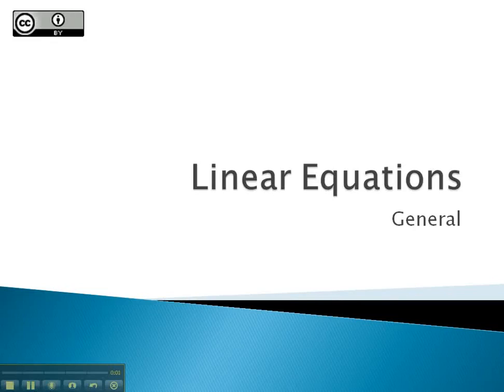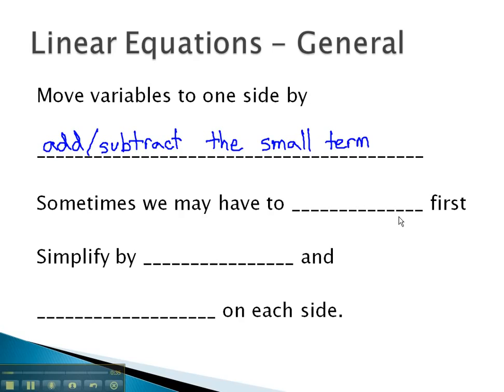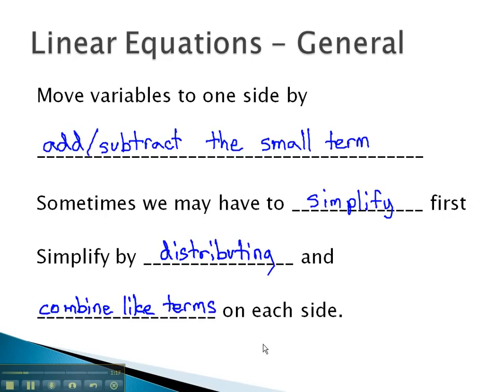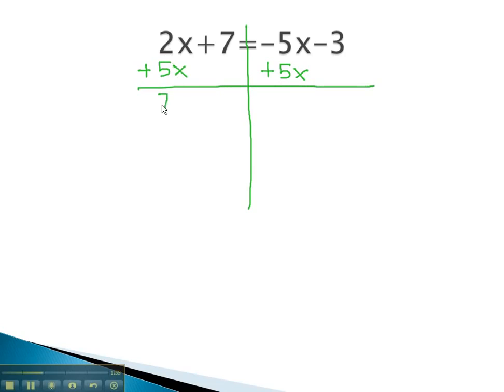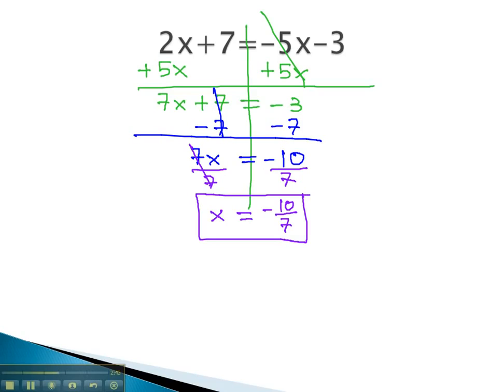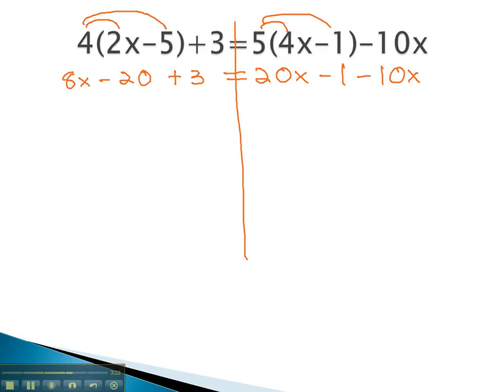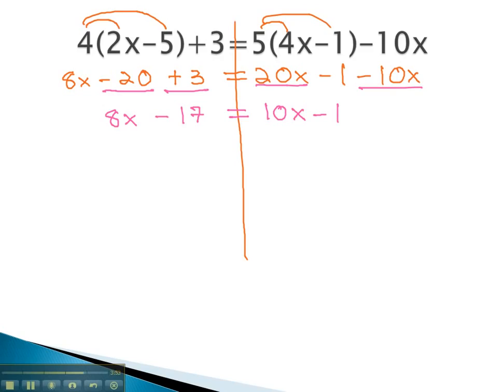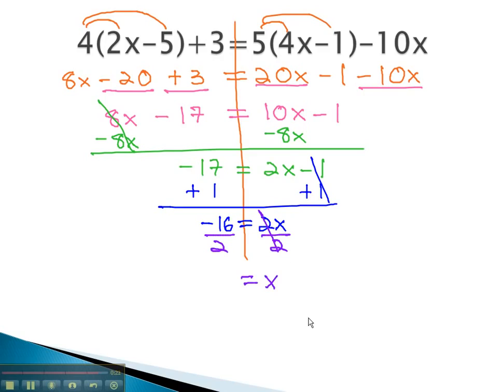Linear Equations- General